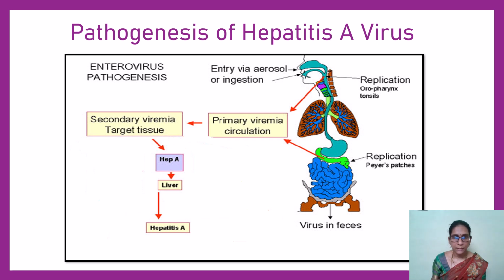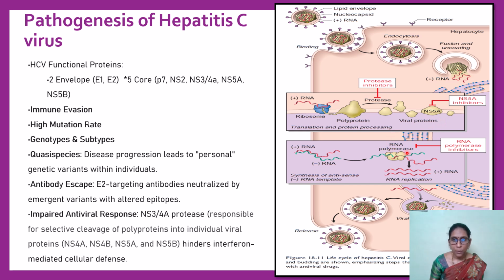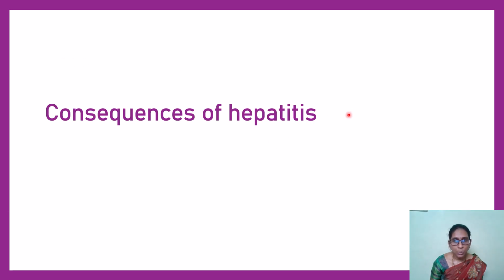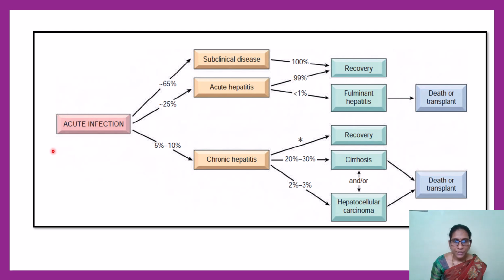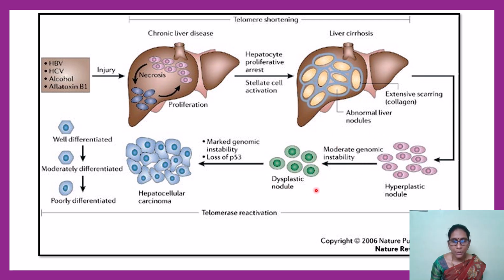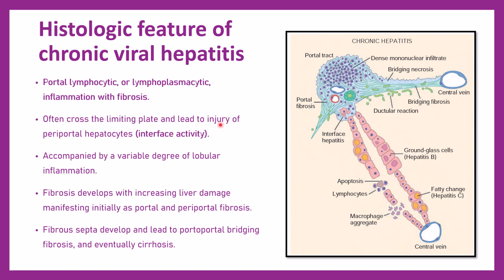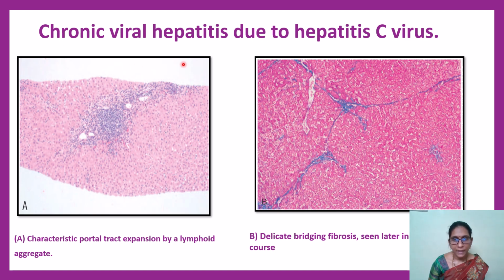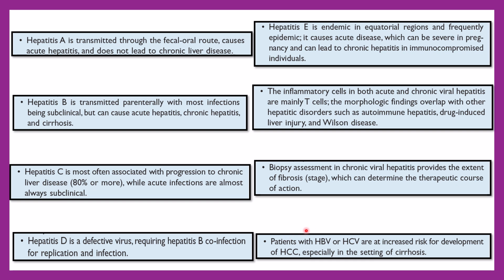Pathogenesis and morphology Viral hepatitis